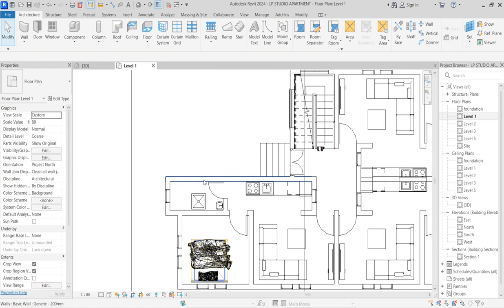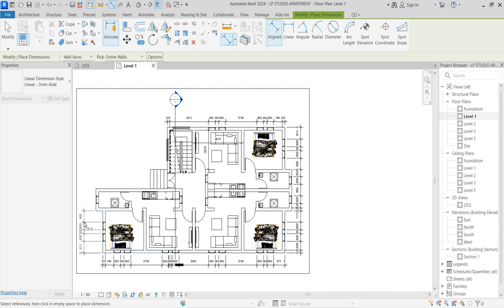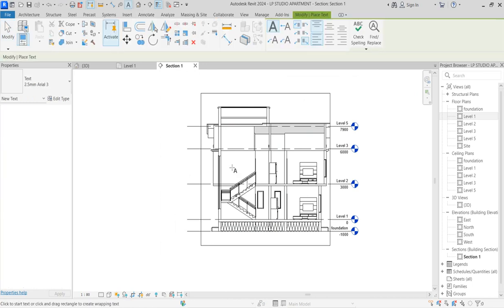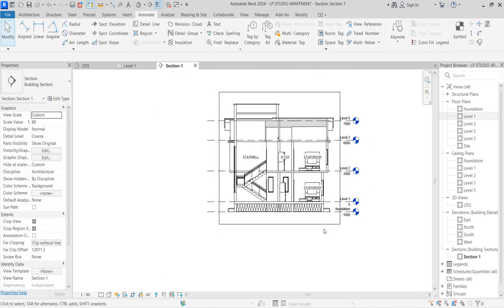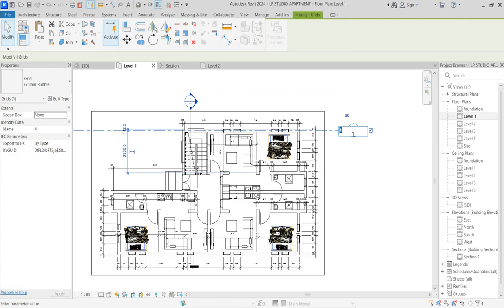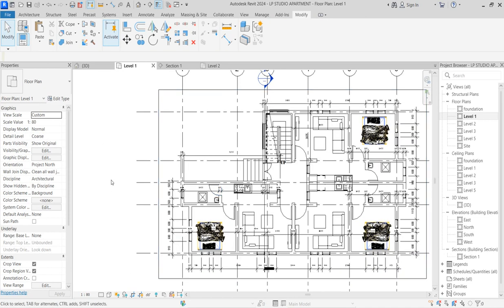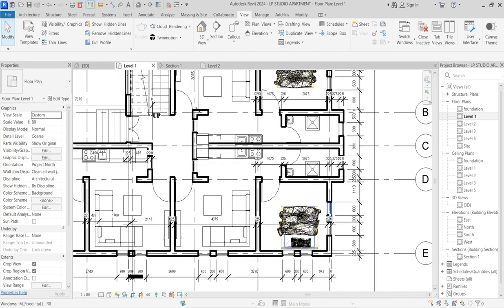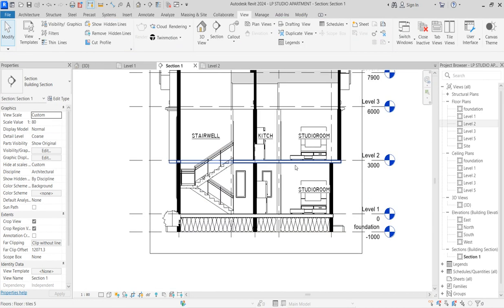7_LP HOW TO CREATE TIDY AND DIMENSIONS | DENSE STUDIO APARTMENT | REVIT 2024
7_LP HOW TO CREATE TIDY AND DIMENSIONS | DENSE STUDIO APARTMENT | REVIT 2024